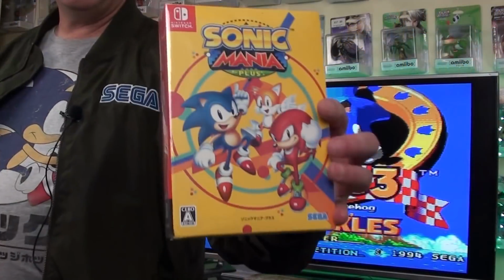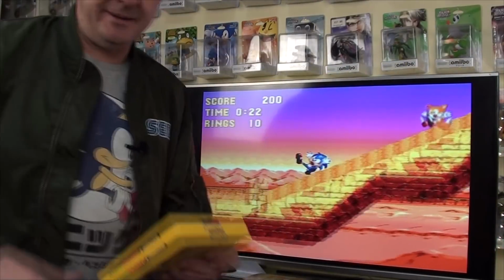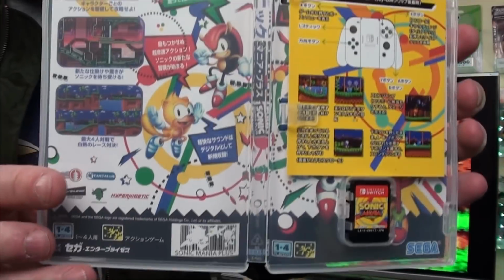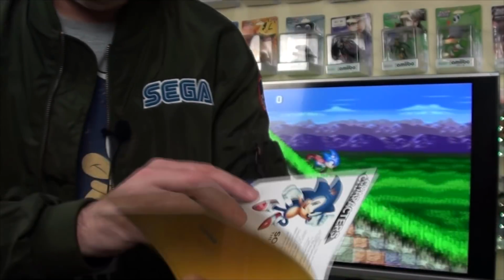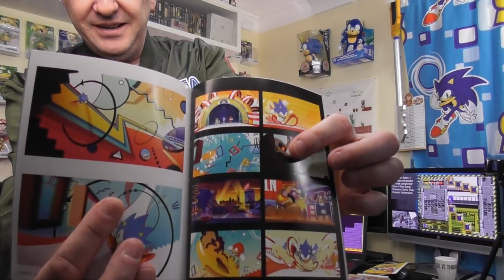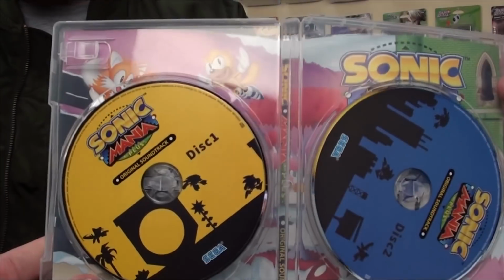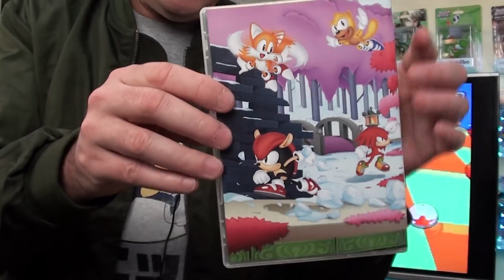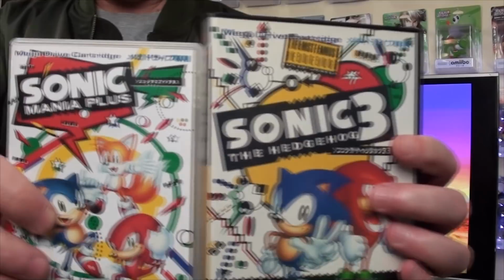Sonic Mania Plus - Japan Version Unboxing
I went and ordered Sonic Mania Plus from Japan even though it was given to me for free. I'm not too bright huh? Watch as I show you the unboxing that NO ONE ELSE is showing you!

By the way if you want to send anything into the channel please be my guest and stuff that item into a post pack and send it to:

Brian Costelloe
"...Since Spacies"
Jannali NSW 2226
Australia